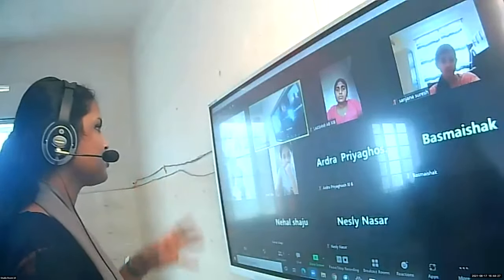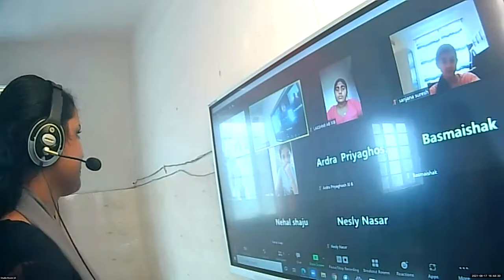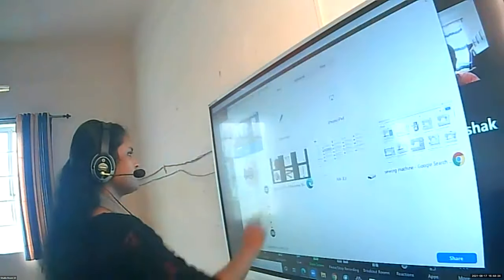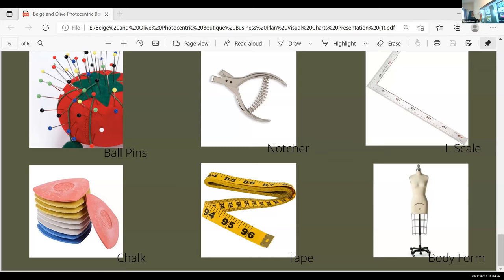Dr.Raju Davis International School | CLASS 11 FASHION STUDIES | 17-08-2021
CLASS 11 FASHION STUDIES  SEWING AIDS